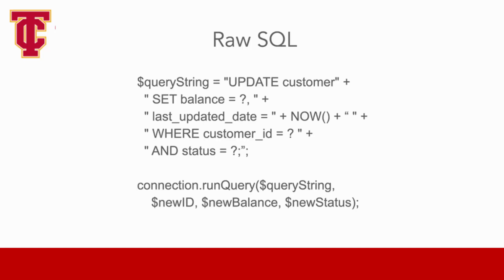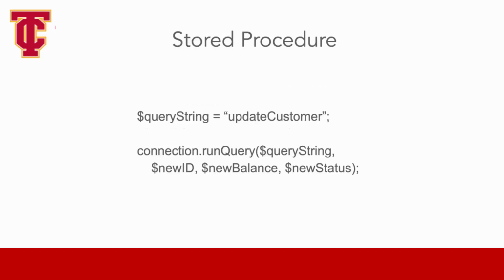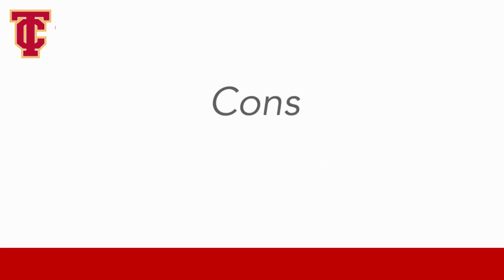CIS278 2023 04 19